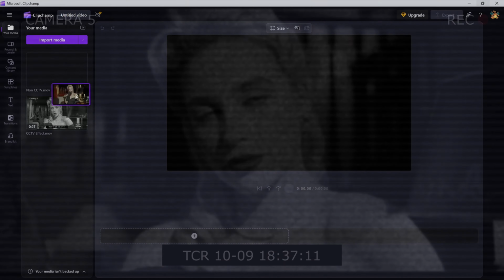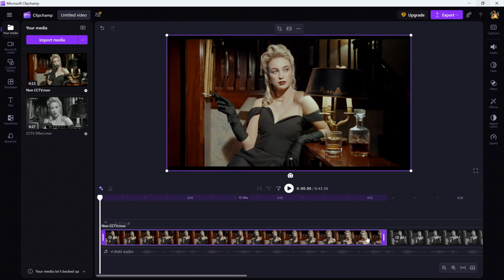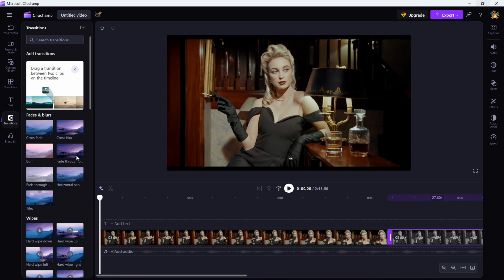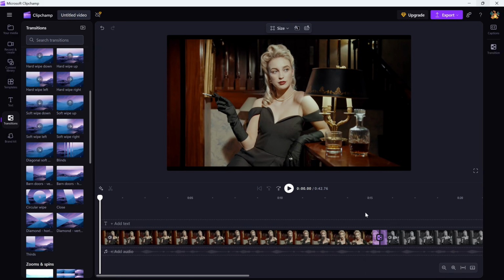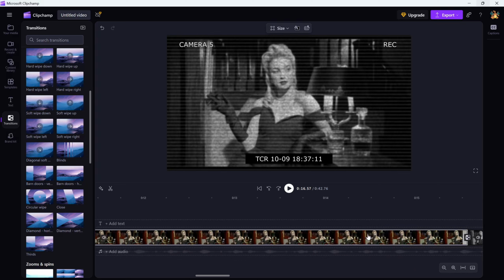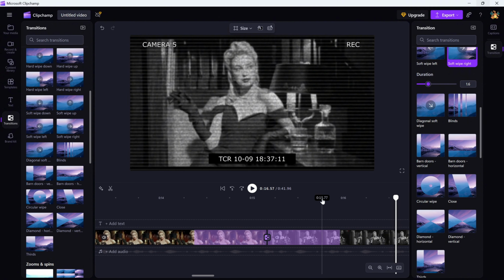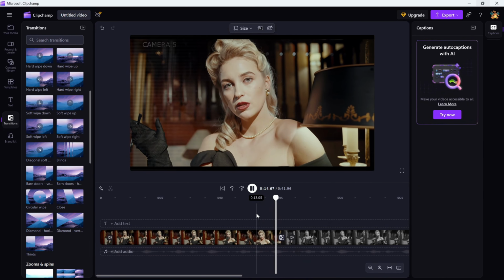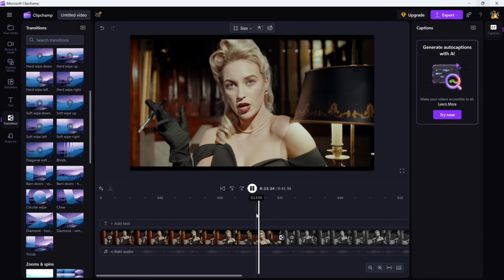How to Make Before and After Wipe Comparison Transition in Clipchamp - Lesson 63 Clipchamp Tutorial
Want to show a before and after comparison with a smooth wipe effect? In this tutorial, I’ll show you how to use the Soft Wipe Right Transition in Clipchamp for a polished comparison effect.

Steps to Apply the Effect:
Add Your Clips to the Timeline
Place the "before" clip on the left side and the "after" clip on the right side on your timeline.

Click on the Transitions Tab
On the left panel, click the Transitions tab to access all available transitions.

Locate the Soft Wipe Right Transition
Scroll through the transitions until you find the Soft Wipe Right transition, located in the Wipes section.

Drag and Apply the Transition
Drag the Soft Wipe Right Transition and drop it between your two clips on the timeline.

Adjust the Duration
Click on the transition and adjust the duration using the Duration slider on the right. This controls how fast or slow the wipe happens.